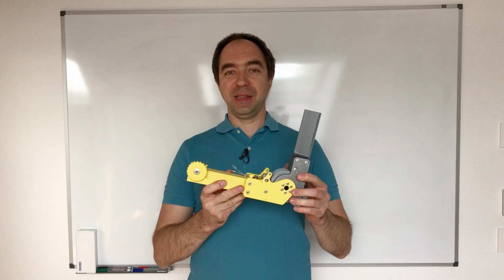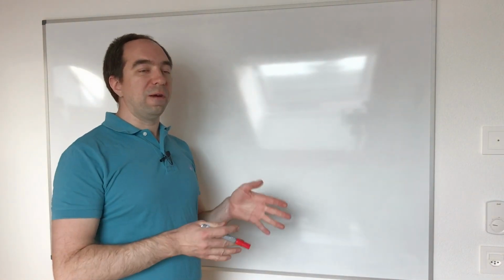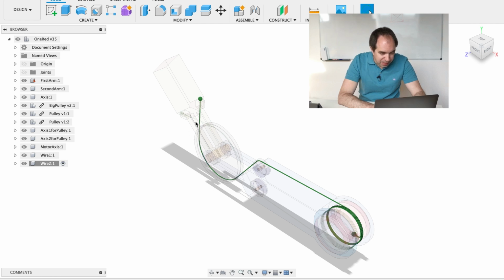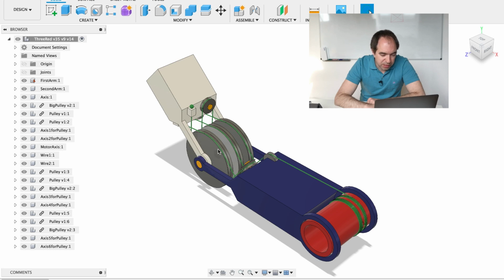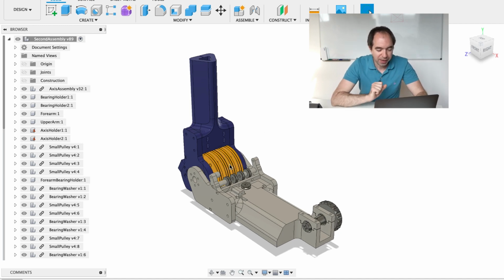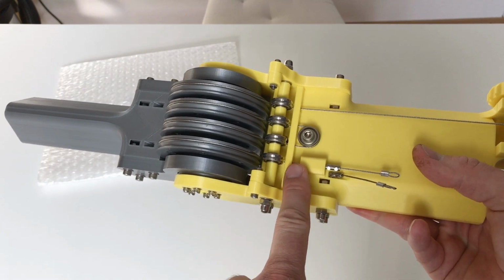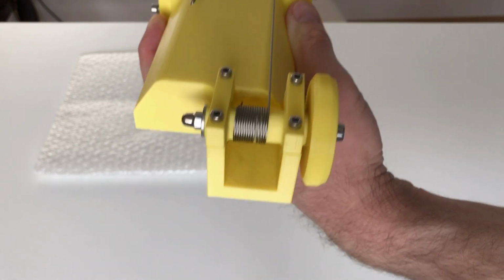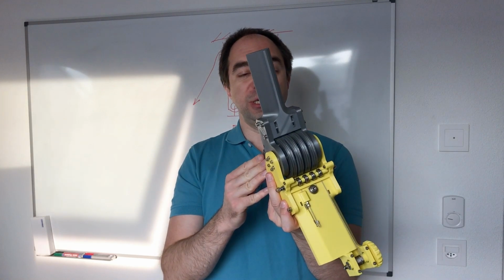You've never seen the Robot Joint like this one!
Here I present unusual Robotic Joint. Actually this is kind of cable driven reducer. The great advantage is that it has zero backlash. I am not planning to use it for my robot, but I think that it could be interesting for you.

Special thanks to my special Patrons: Wesley Corp, RobotDigg Shanghai and Pierre Freyssinet!